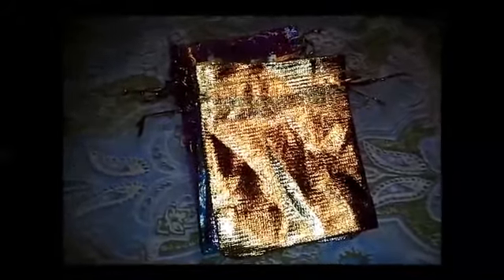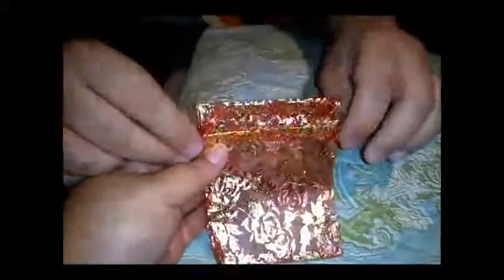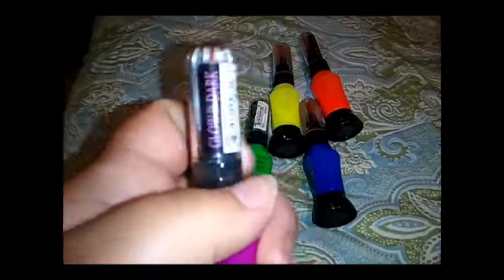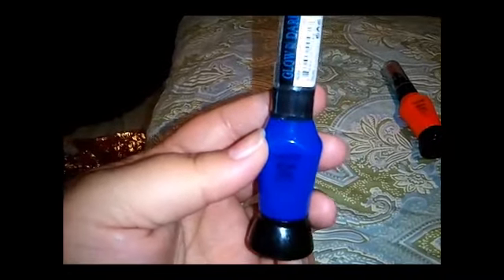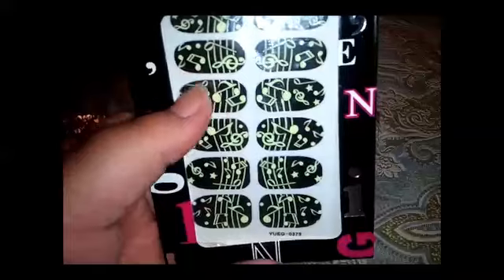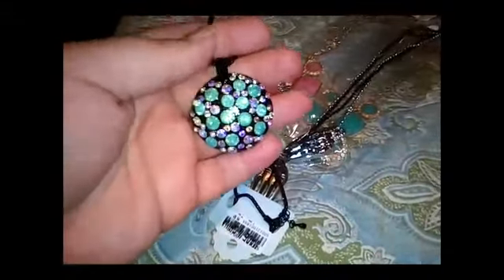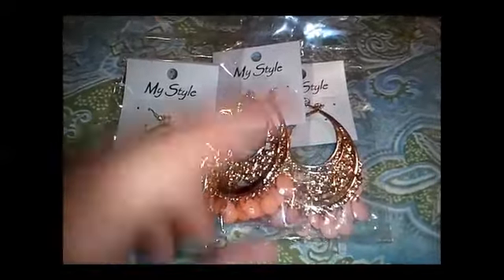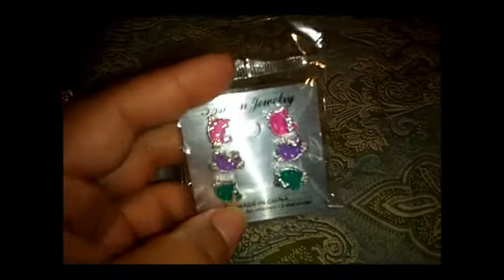Haul - Dollar Land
TheBoyfriend & I went shopping today...Originally JUST for T-Shirts and ended up with nail stuff & jewelry...
(Not everything is $1)